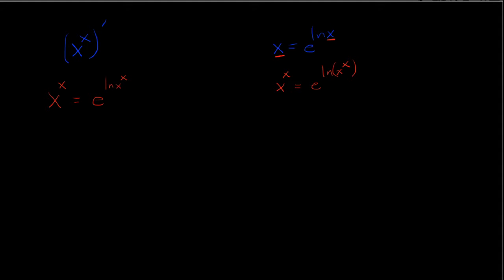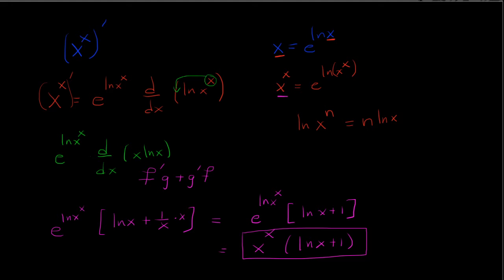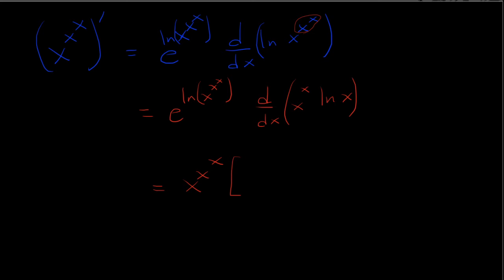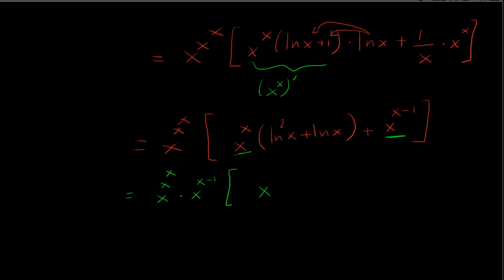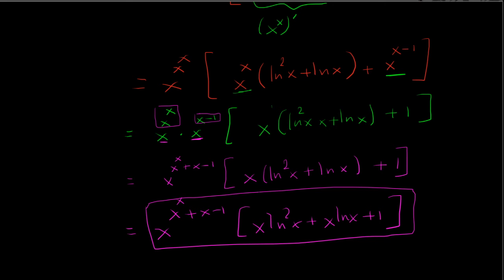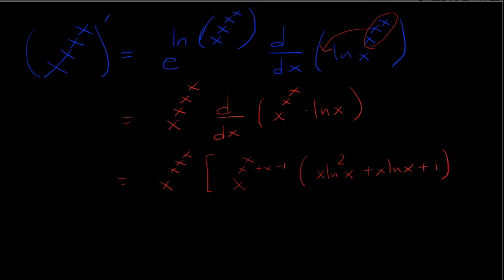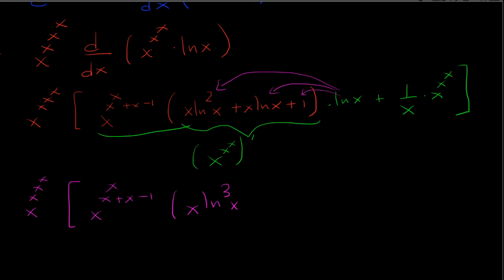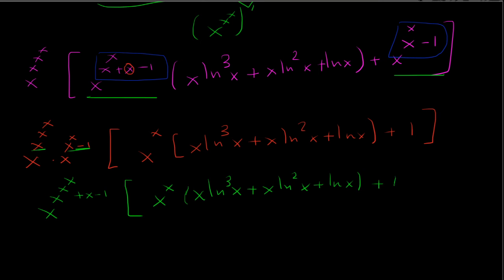How to find the derivatives of x^x, x^x^x, x^x^x^x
In this video, I show you step by step how to find the derivatives of x^x, x^x^x, x^x^x^x.